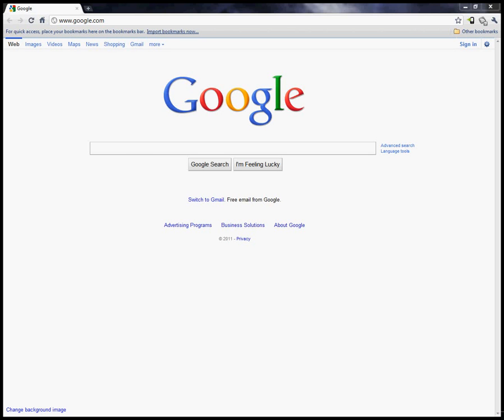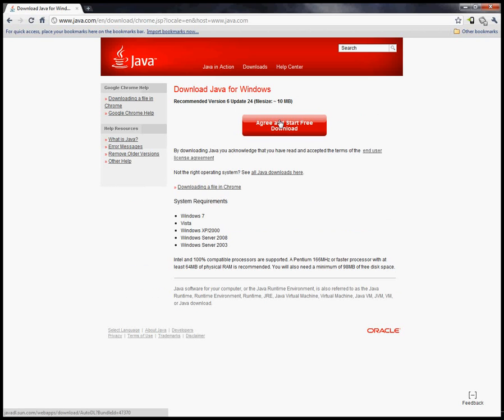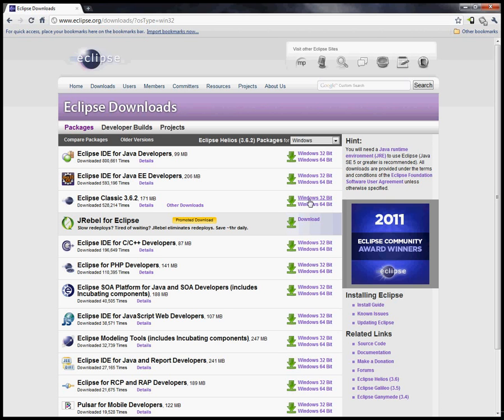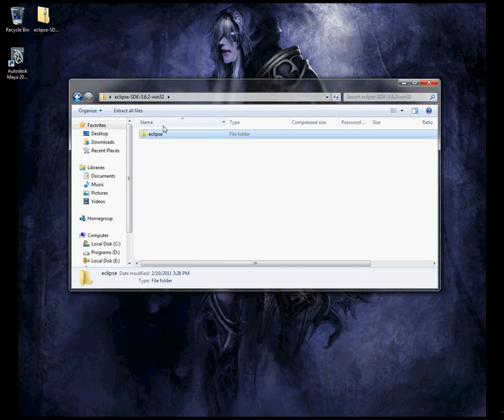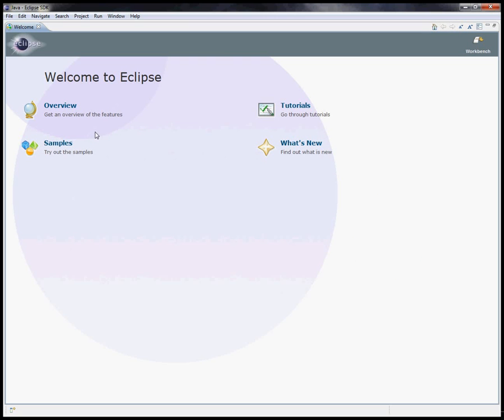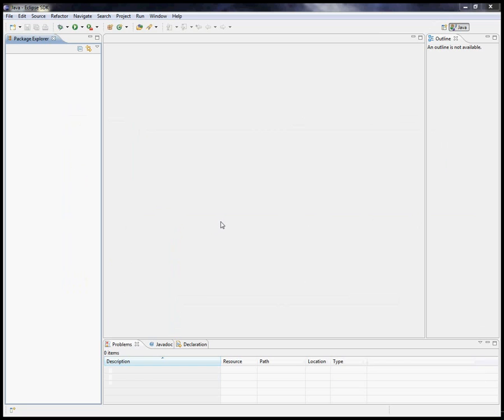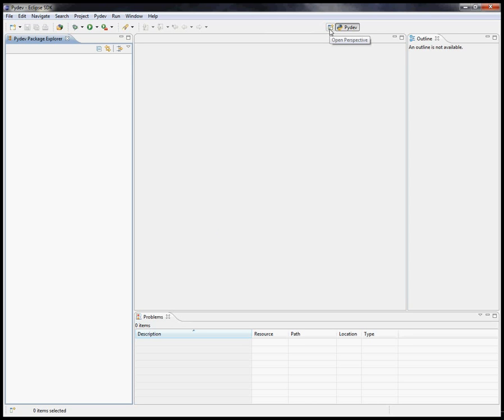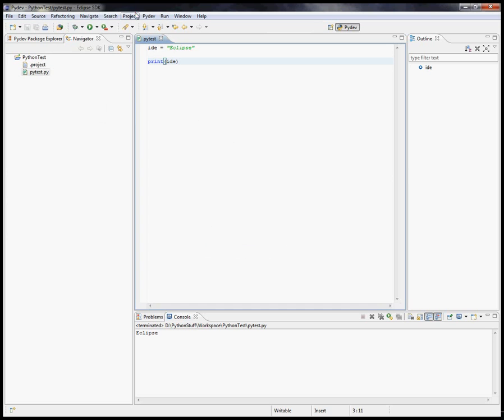Setting up Eclipse for Python - Step by step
Step by step tutorial on setting up the Eclipse IDE for Python development.

(for installation from within Eclipse)